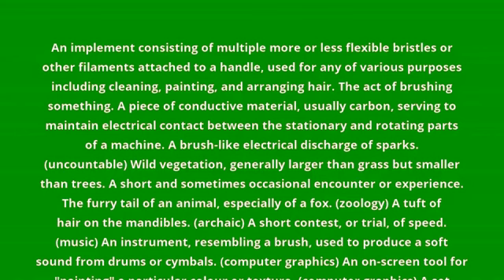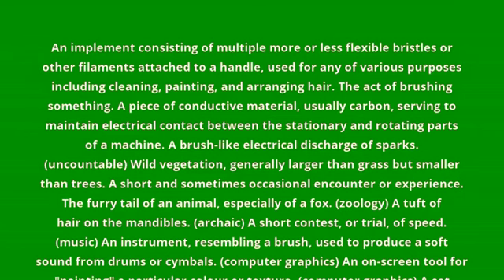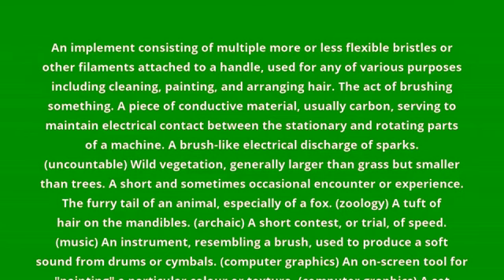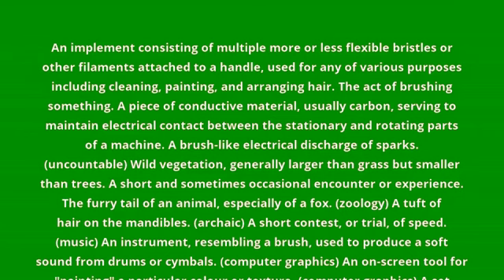what is the meaning of brush